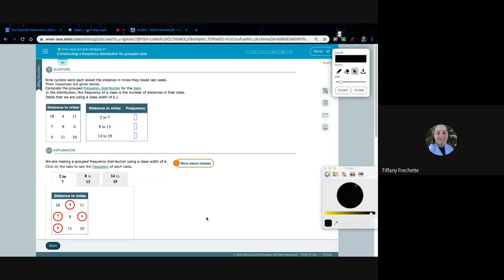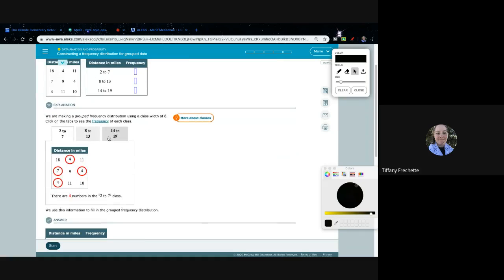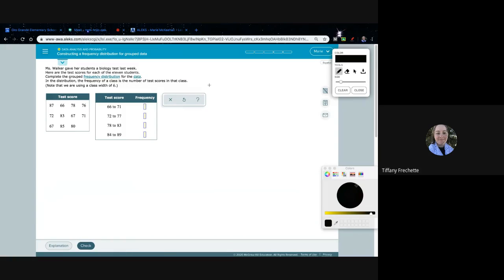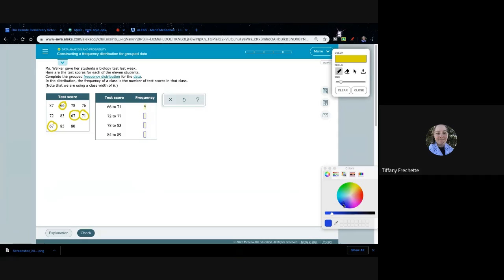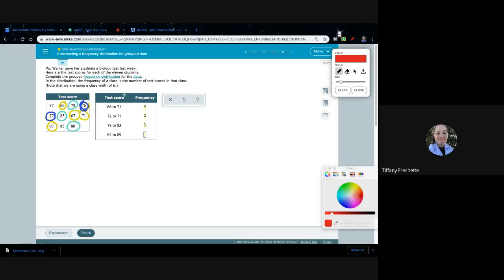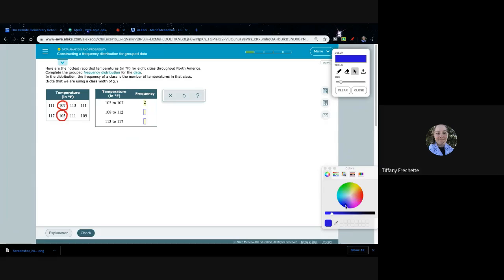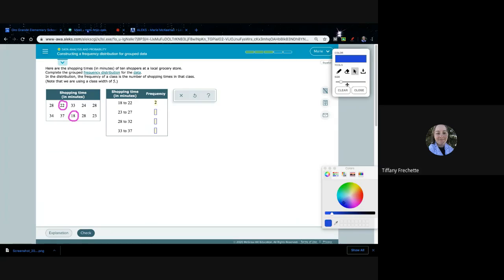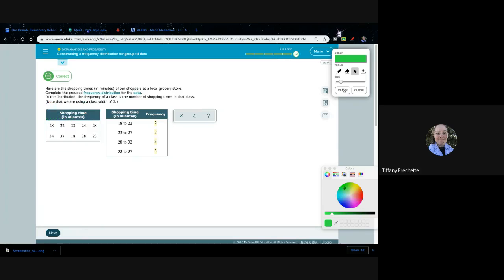Constructing a frequency distribution for grouped data